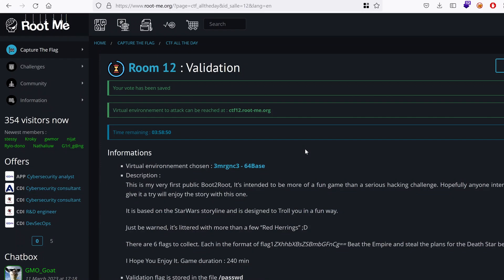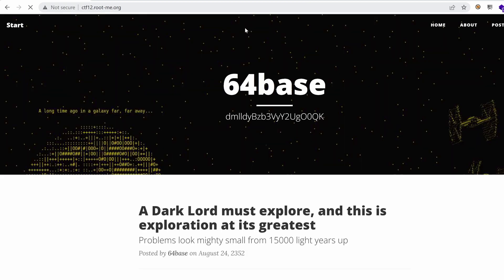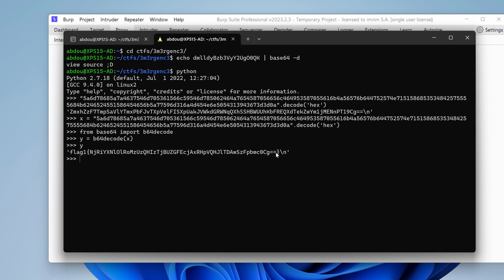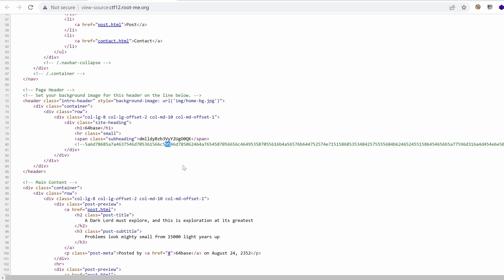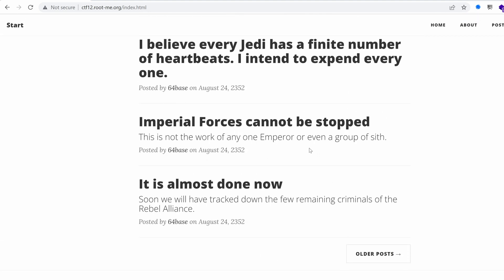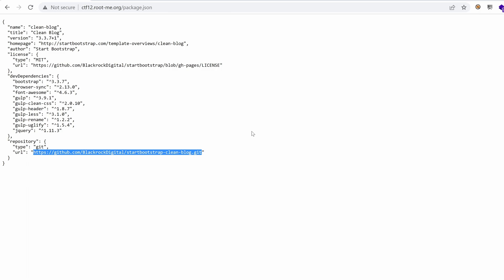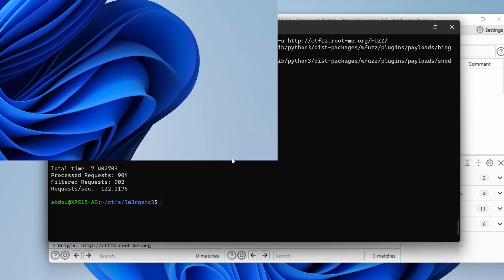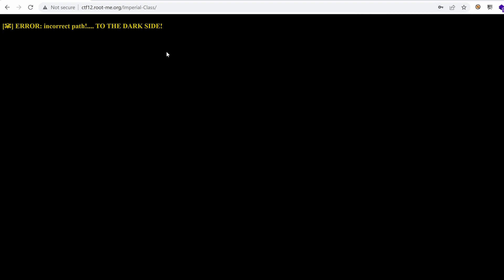Wfuzz, Cewl, the directory enumeration dive! - 64Base challenge Ep1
Hey what’s up? In this video series, I will h4ck the 64base web app challenge. In this episode, I will build a custom wordlist using cewl and use some options in wfuzz to find a hidden directory.